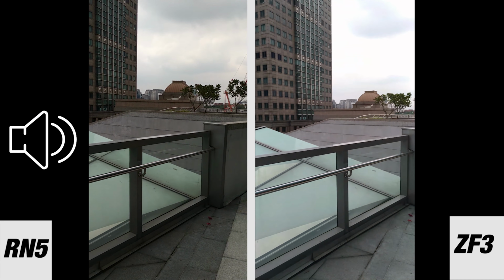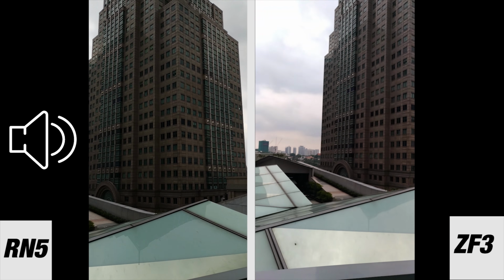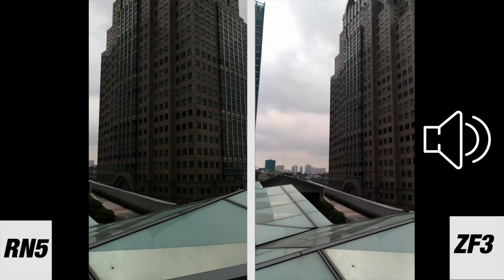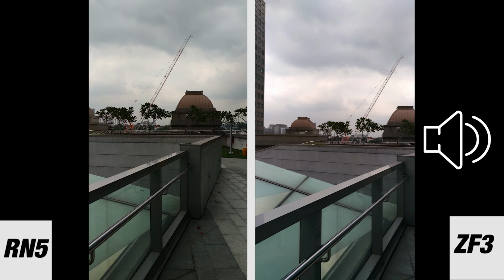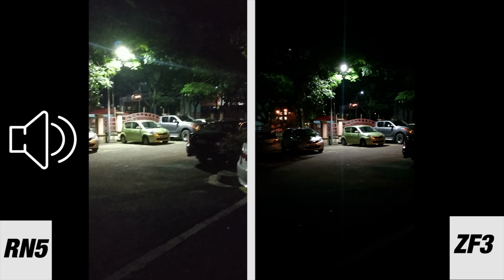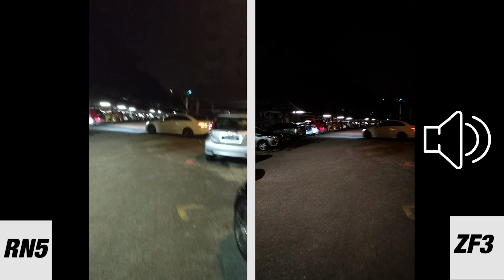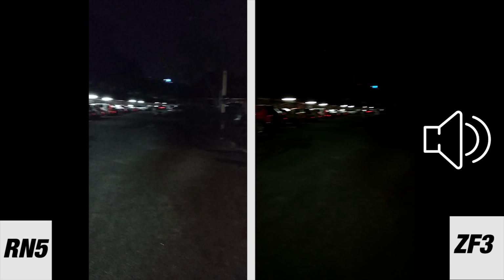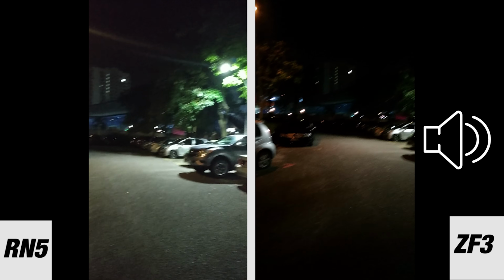Redmi Note 5 Pro VS ASUS Zenfone 3 Camera Test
In this video, Emmanuel compares the camera of the ASUS Zenfone 3 to that of the popular Xiaomi Redmi Note 5/Pro, is there much improvement? Find out in this video!

WE ARE SOCIAL!:
S N A P C H A T: emmagine79

cheers!

If you've read this far, have yourself a wonderful day. Cheers :)

ASUS Zenfone 3 VS Xiaomi Redmi Note 5
ASUS Zenfone 3 VS Xiaomi Redmi Note 5 pro camera
Zenfone 3 VS Xiaomi Redmi Note 5 Pro
Zenfone 3 VS Redmi Note 5 Pro Camera
Zenfone 3 Camera test